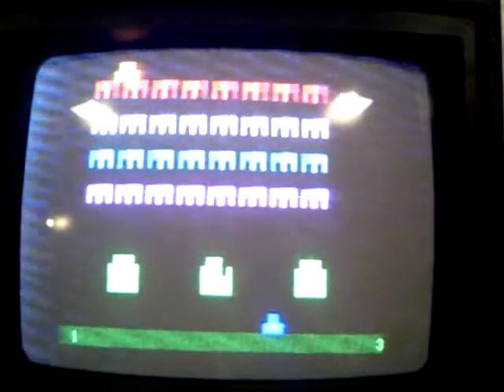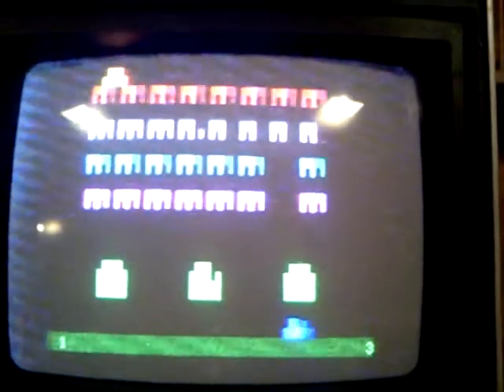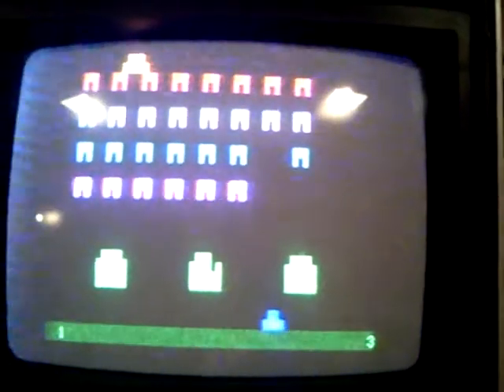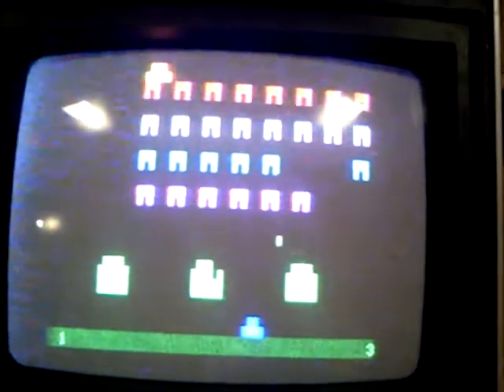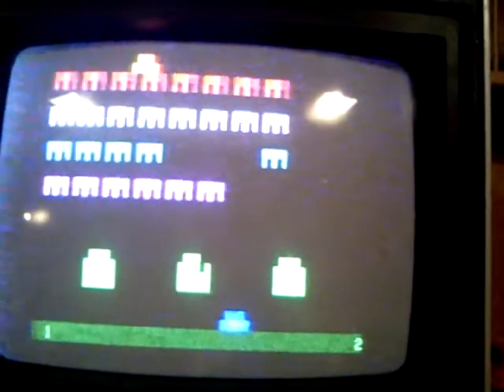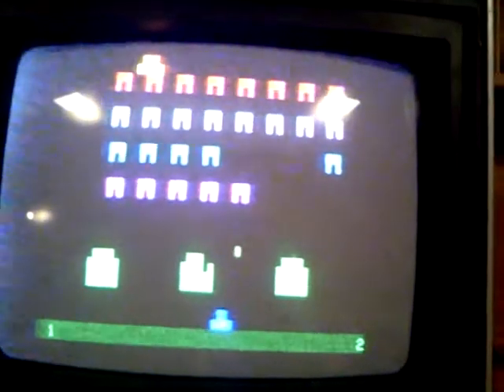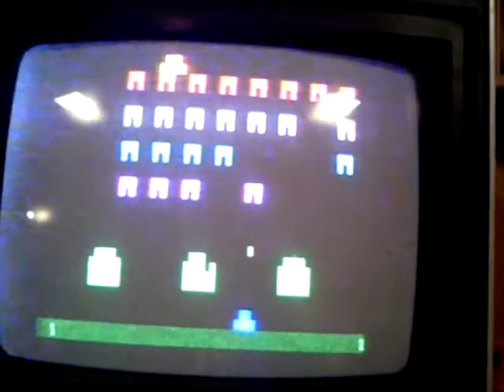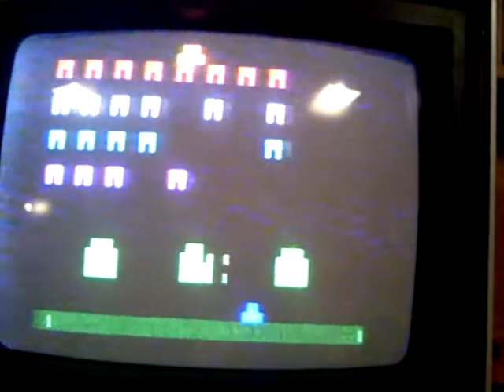INVADER.BAS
A re-make in BASIC of the classic 8-bit computer game for the TRS-80 MC-10 computer.